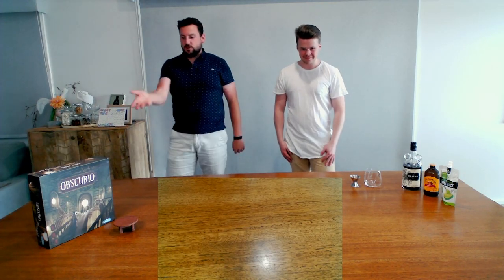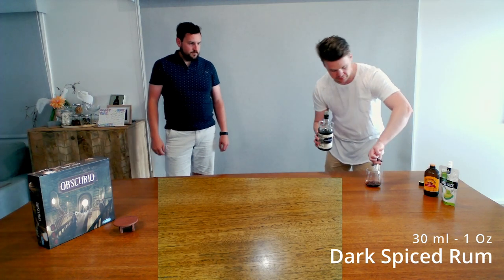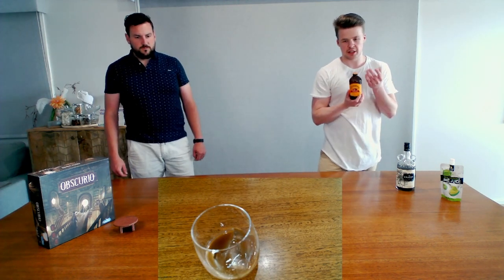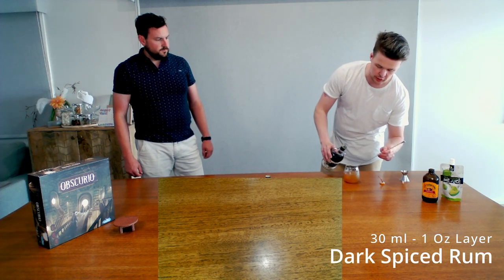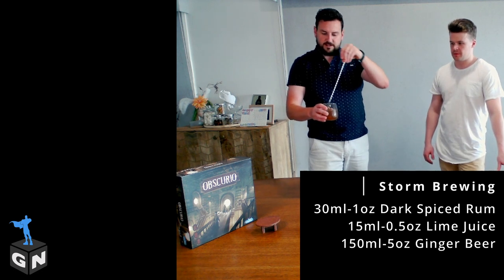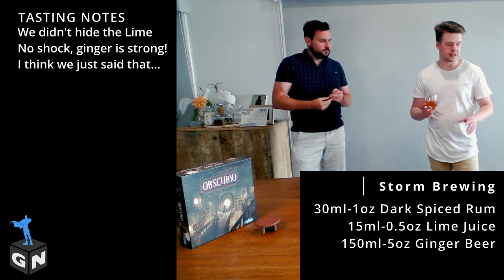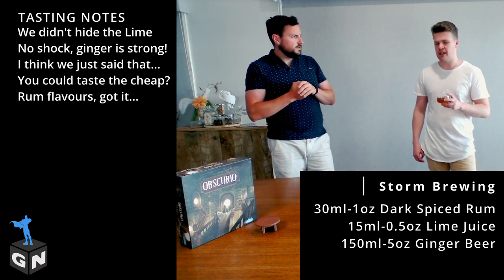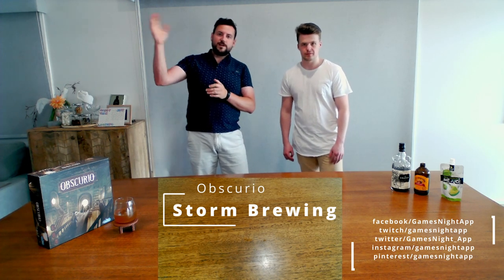ARCHIVE Dark'n'Stromy | Board Game Bar for "Obscurio"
A traditional Dark and Stormy Rum, for drinking while we play Obscurio.

RECIPE
30 ml - 1 Oz of Dark Spiced Rum
15 ml - 0.5 Oz of Lime Juice
150 ml - 5 Oz of Ginger Beer
30 ml - 1 Oz of Dark Spiced Rum (Layered)

CHAPTERS
0:00 - Welcome
0:15 - The Cocktail
2:40 - The Reveal
3:12 - Tasting Notes
5:00 - Sign Off